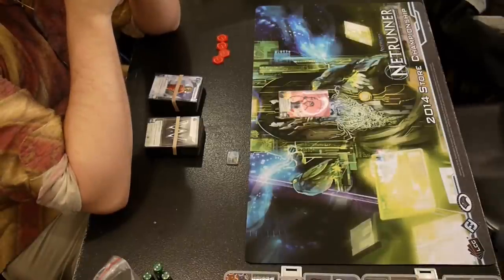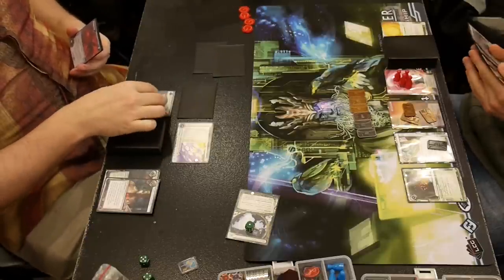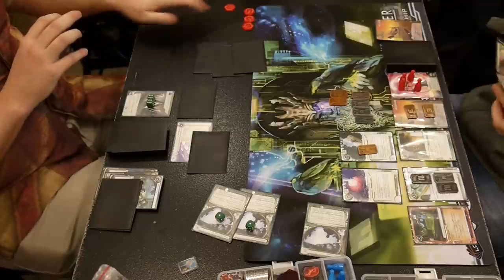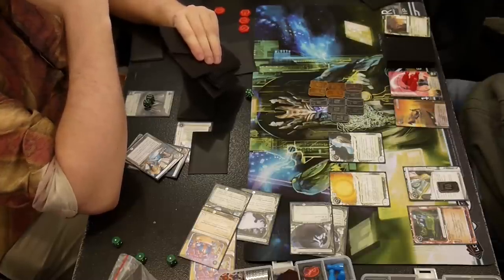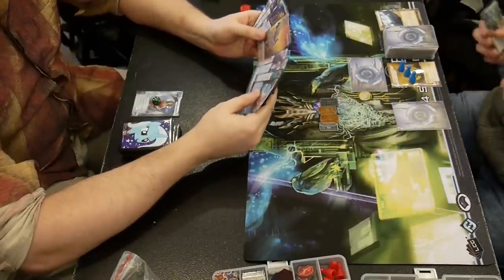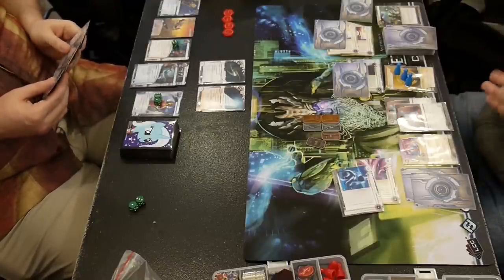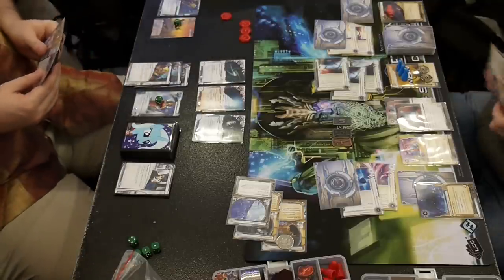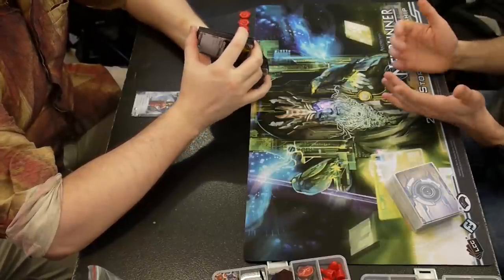Netrunner with Scott - 20Sided Tournament - 20140406 - Round 2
Here is video of myself playing in the second round of play at the bi-weekly Netrunner tournament at the Twenty Sided Store in Brooklyn, New York. The tournament took place on April 6, 2014.

I am running Kate and NBN: Breaking News. My opponent is playing Weyland: BABW and Andromeda.

I know you are going to ask about the coins, so here are links to them.

Here are my deck lists.

Kate "Mac" McCaffrey: Digital Tinker

Event (16)
3 Dirty Laundry
3 Indexing
1 Infiltration
2 Scavenge
1 Stimhack
3 Sure Gamble
3 Test Run

Hardware (7)
3 Clone Chip
2 Grimoire
2 Plascrete Carapace

Resource (7)
3 Daily Casts
2 Kati Jones
2 Same Old Thing

Icebreaker (6)
2 Atman
1 Deus X
1 Femme Fatale
1 Inti
1 Sharpshooter

Program (9)
3 Datasucker
3 Parasite
3 Self-modifying Code

NBN: Making News

Agenda (12)
3 AstroScript Pilot Program
3 Breaking News
1 Gila Hands Arcology
2 NAPD Contract
3 Project Beale

Asset (6)
3 Jackson Howard
3 PAD Campaign

Upgrade (5)
2 Ash 2X3ZB9CY
3 SanSan City Grid

Operation (8)
2 Closed Accounts
3 Hedge Fund
3 Sweeps Week

Barrier (4)
1 Eli 1.0
1 Ice Wall
2 Wraparound

Code Gate (8)
3 Pop-up Window
2 Quandary
2 RSVP
1 Tollbooth

Sentry (6)
3 Caduceus
1 Draco
1 Ichi 1.0
1 Rototurret